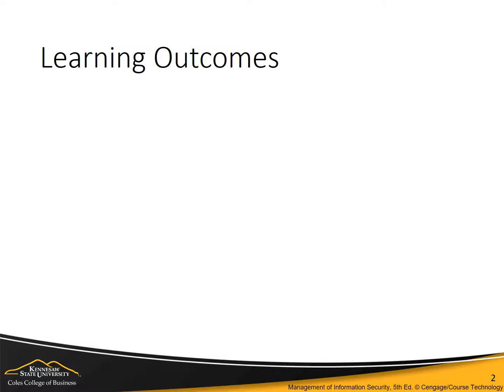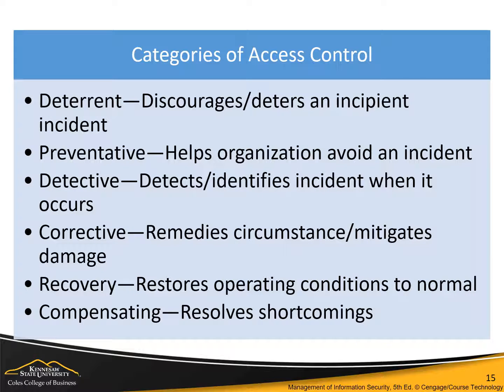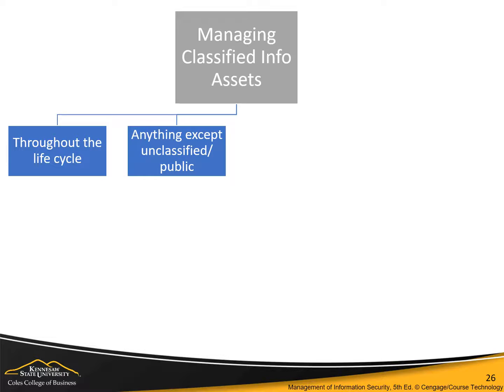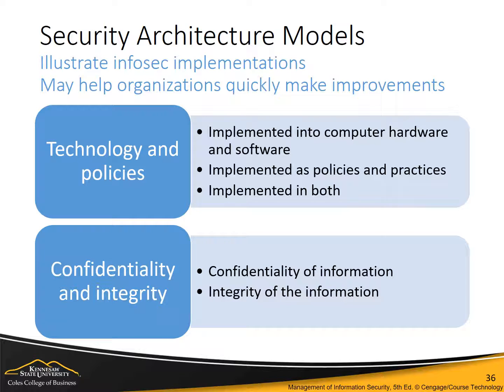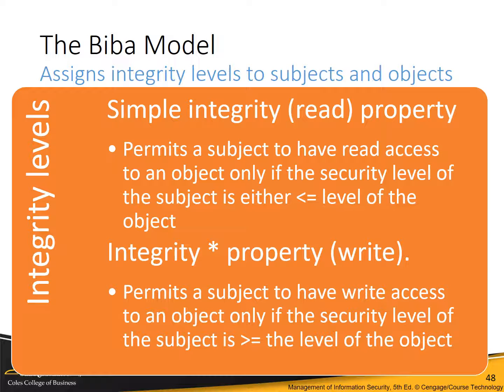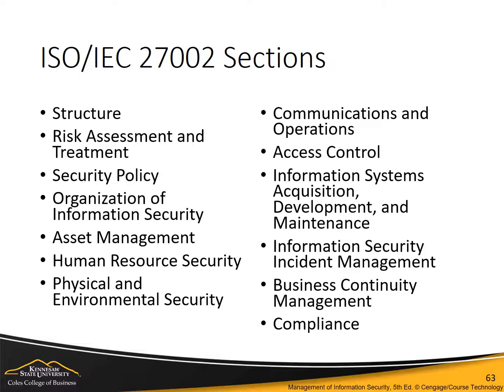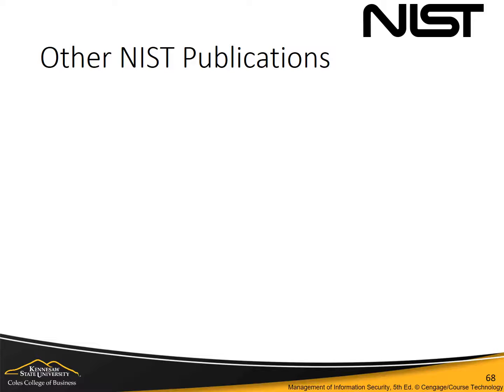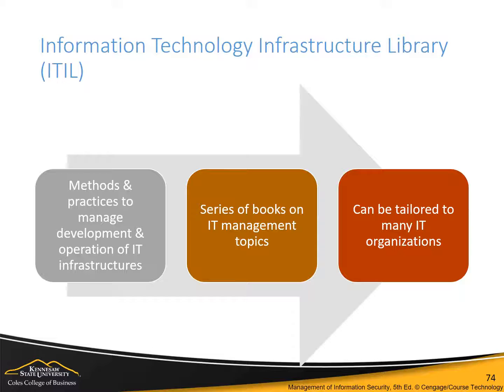HMI Ch08 Security Management Models VIDEO